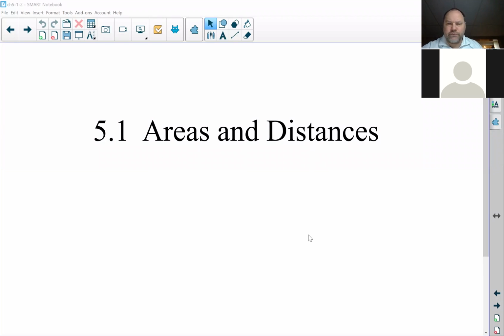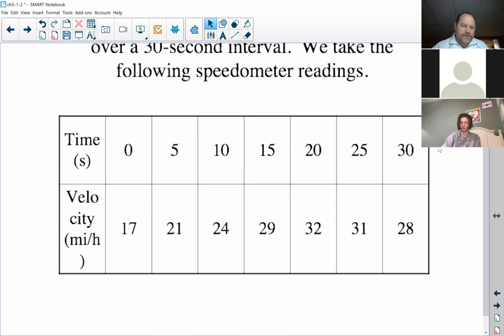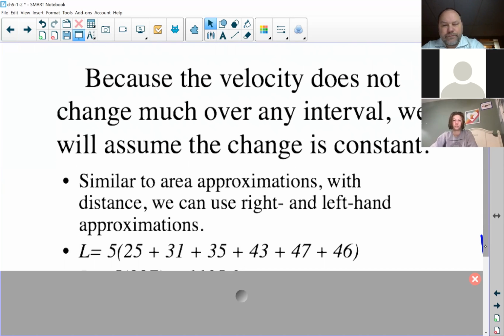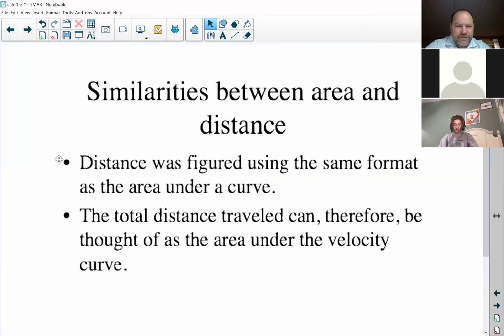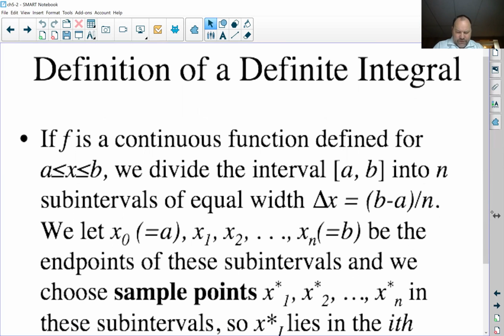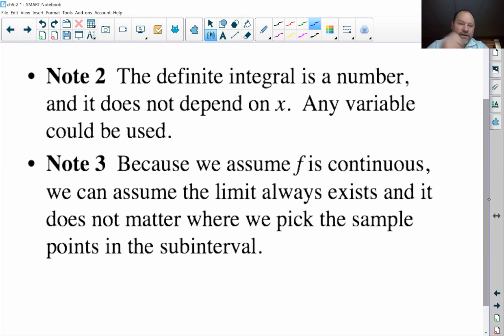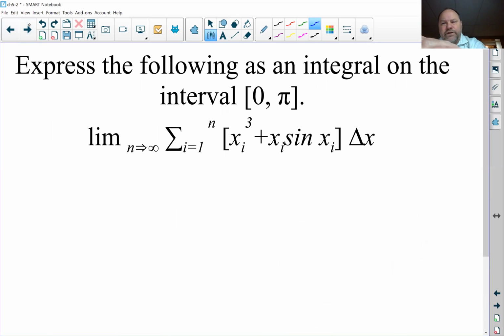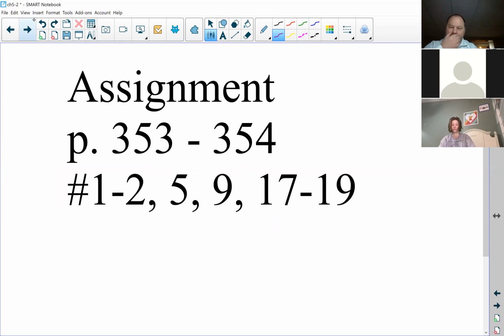Lesson 5-1 Day 2 and 5-2 Day 1